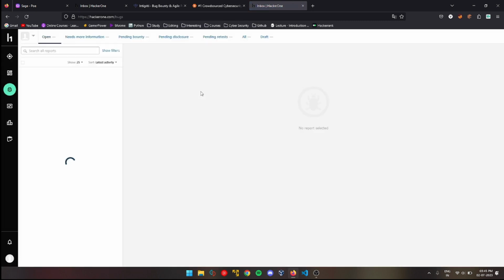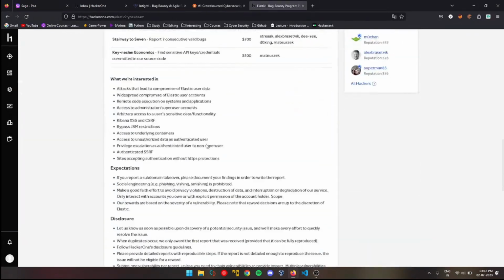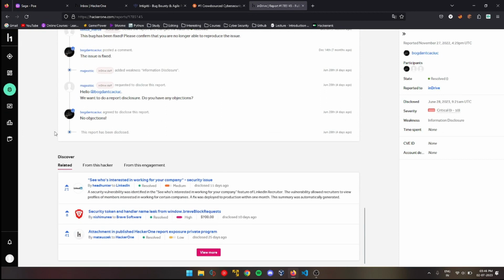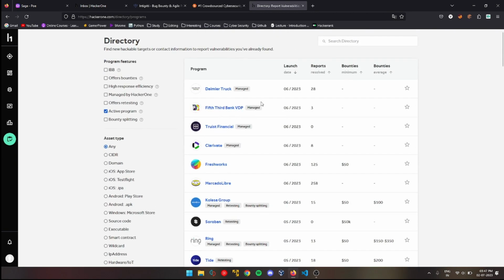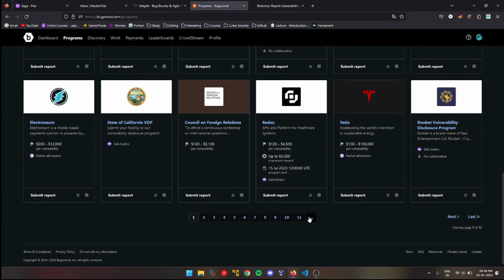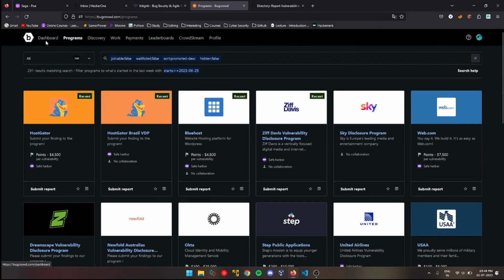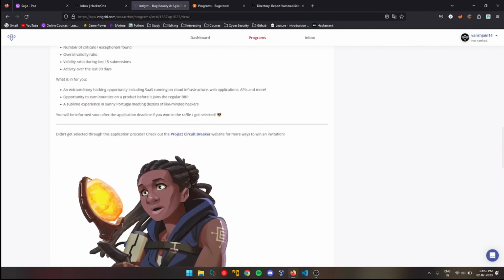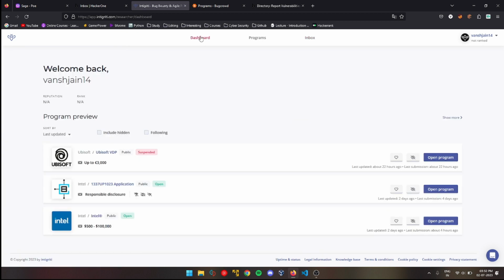Live bug bounty hunting on Hackerone|| How To Find Your 1st Bug Bounty || Reality of Bug Bounty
🚀 Welcome to Cryptus Cyber Security!

Want to start your journey in bug hunting and cybersecurity but don’t know where to begin? This video is a complete beginner’s guide to bug bounty hunting, vulnerability discovery, and ethical hacking. Learn step-by-step how to become a successful bug hunter and kickstart your cybersecurity career.

💻 In this video, you will learn:

What bug hunting is and how bug bounty programs work

Platforms to practice bug bounties (HackerOne, Bugcrowd, Intigriti, etc.)
Tools and techniques used by bug hunters (Burp Suite, Nmap, Dirbuster, sqlmap, etc.)
How to find vulnerabilities safely and legally
How to write professional bug reports
Skills and mindset required for successful bug hunting

Resources and practice labs for beginners (TryHackMe, HackTheBox, DVWA, PortSwigger Academy)

✅ Why watch this video:

Perfect for beginners interested in ethical hacking and cybersecurity
Step-by-step guidance to start bug bounty hunting
Learn practical techniques and tools used by professional bug hunters

Planning to do an ethical hacking course? Now call Cryptus Cyber Security at 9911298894 for best know cyber security course.